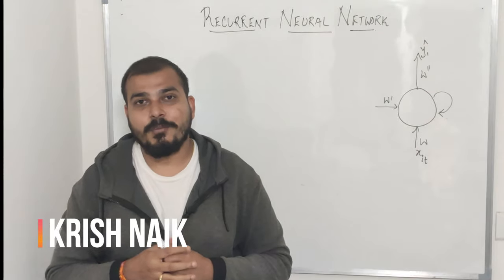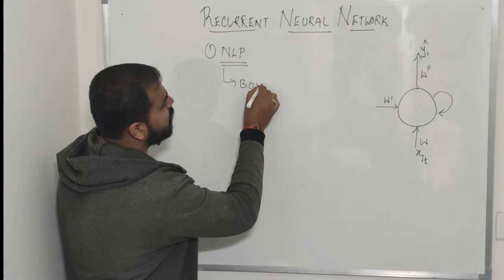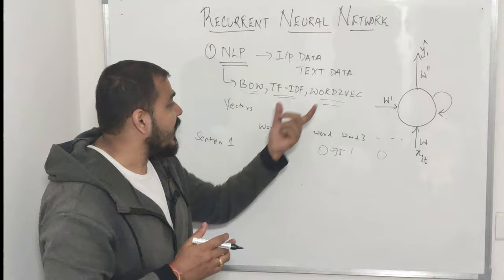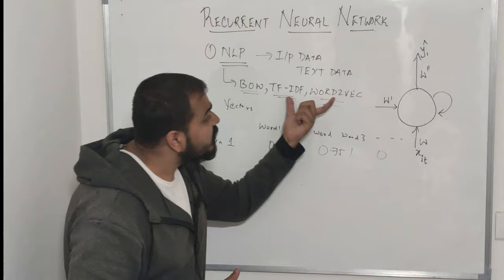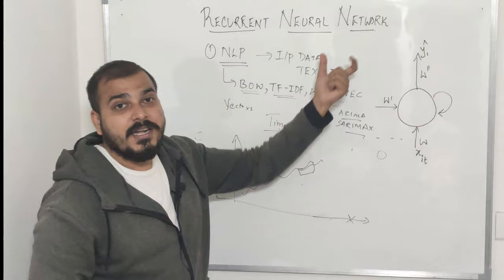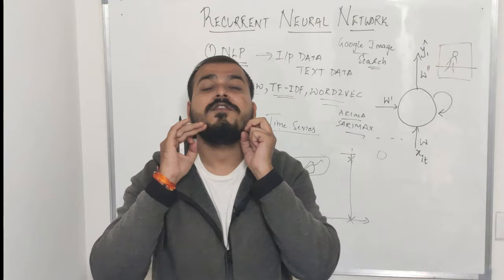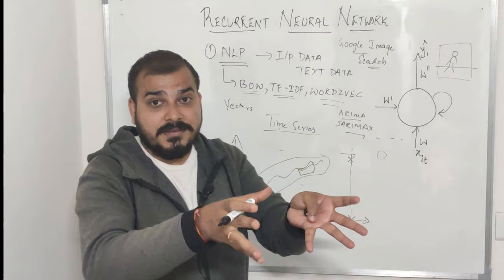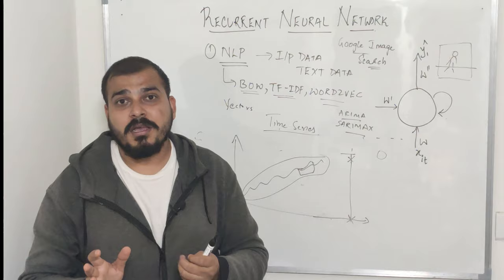Tutorial 29- Why Use Recurrent Neural Network and Its Application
Take the best online course on Data Science